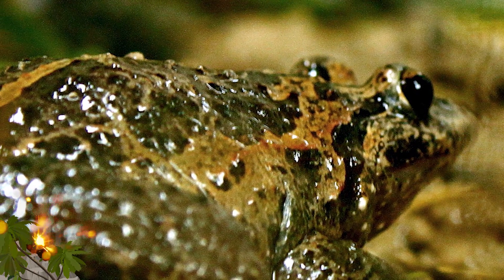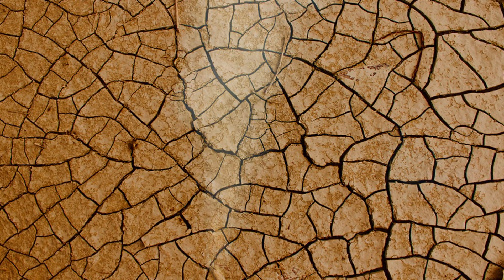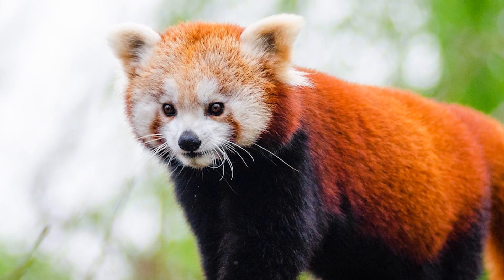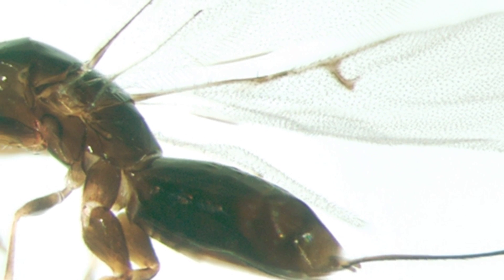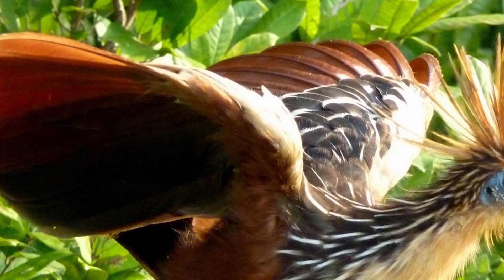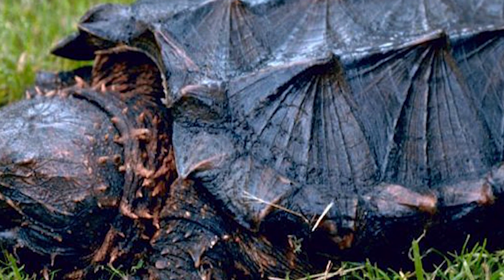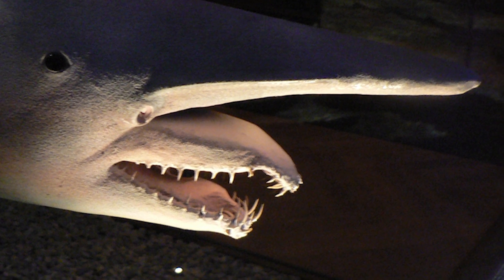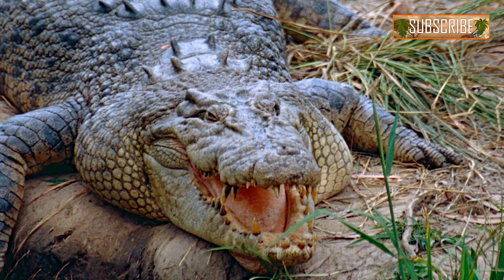10 Living Fossils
From the rare deep sea goblin shark, to the tiny hula painted frog, here are 10 Living Fossils !

Fig Wasps -- Here’s an insect that suffered from a case of mistaken identity.  In the 1920s, a fig wasp fossil dated 34 million years old was found, but incorrectly catalogued as an ant.  When the fossil was re-analyzed in 2010

The Nautilus -- No, we’re not talking about Captain Nemo’s ship, or exercise equipment.  This Nautilus is a marine mollusk that has basically stayed the same for the past half-billion years, give or take.  These creatures first appeared during the late Cambrian period and later became a  group of sea predators.  They’re the last remaining cephalopods with a bony body structure that externalizes as a shell… unlike octopus and squid, their distant relatives.  The nautilus is actually closer to cephalopods that first appeared 500 million years ago than the more modern creatures that showed up some 100 million years later

The Hoatzin (hwat-seen) -- These birds engender some debate because their evolutionary tree seems to be missing a few branches … so to speak.  About the size of a pheasant, they usually have a total length of 26 inches and are usually found in swamps and mangroves of South America’s Amazon and Orinoco Delta. Debate about the animal stems in part from certain characteristics that aren’t found in other birds … the chicks of the Hoatzin have claws at the ends of their wings, which helps them to climb up and cling to trees.  Because the creature is so distinct, it’s actually been given its own family.  Genetic research conducted in 2015 revealed the Hoatzin to be the sole surviving member of birds that flew off in their own direction some 64 million years ago.

So we’ll admit it up front … this picture is photoshopped.  The lady in the green pants has been seen in the same pose in that same exhibit with different animals digitally inserted in the display window.  That said, it seems to be an alligator snapping turtle the lady is looking at.  Maybe she’s fascinated by being face to face with a living fossil.  With their beaklike jaws, spiked shells and thick scaled tails, they still look like prehistoric creatures … and are often referred to as ‘the dinosaurs of the turtle world.’  This reptile is one of the heaviest freshwater turtles on the planet, weighing around 176 lbs on average with a carapace, or shell length of 31 inches.  The biggest-ever alligator snapping turtle was supposedly found in Kansas and weighed 403 lbs, but the claim was never verified.  They’re one of North America’s largest freshwater turtles, with life spans up to 100 years!  Given these animals have only one natural predator, the century-mark might be attainable.  But that one predator is us.  Humans capture these animals for their meat and shells … that has led to alligator snapping turtles being listed as a threatened species.

Goblin Shark -- No wonder they put a good, old-fashioned scare into people … Goblin Sharks are ancient deep sea creatures, the last remaining member of of a family around 125 million years feetold.  It’s easily identified by its pink skin, long, flat snout, and its powerful jaws, which can essentially pop out of its mouth and tear into their prey with its razor sharp teeth.  The whole process looks like something from one of those “Alien” movies.  They stay shrouded in mystery, since they prefer ice cold waters at depths up to 4300 feet.  Think you’d like to run into one?

Crocodilia (krok-a-dee-lee-ah) -- This is an order of mostly large, semiaquatic predatory reptiles that date back almost 84 million years ago to the late Cretaceous Period.  As you might expect, this order includes crocodiles, alligators and various caiman (kay-man) families.  The animals in this order are usually solidly built with elongated flattened snouts with ears, eyes and nostrils found at the tops of their heads.  Other common characteristics include thick skin covered in scales, peg-like teeth and a powerful bite, and they’re largely carnivorous.  Crocodilians can range in size from the smallest species, Cuvier’s Dwarf Caiman which grows under 5 feet long … to the largest species, the fearsome Saltwater Crocodile … which can measure up to 23 feet and weigh up to 2600 lbs.  Of all living reptiles, this animal is the biggest.  This apex predator is the most widely distributed of any modern croc, found from eastern India to southeast Asia to northern Australia.  They’re considered the most dangerous living crocodilians to humans … and with the strongest bite force ever recorded, it’s no wonder why!